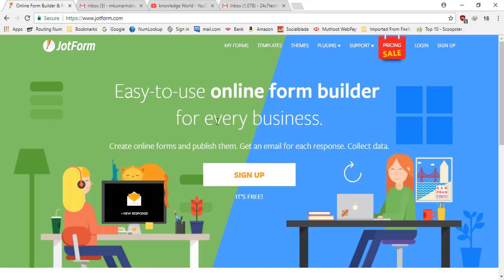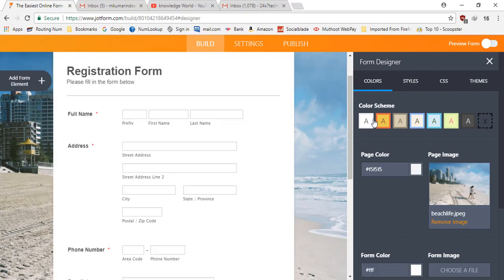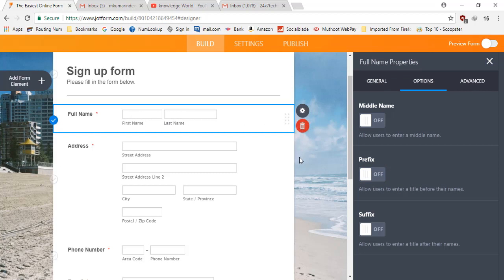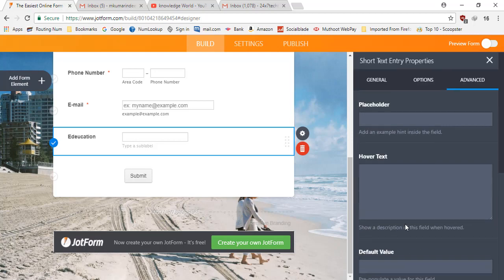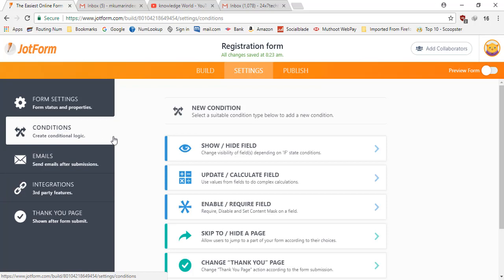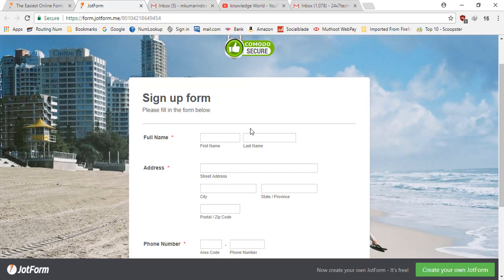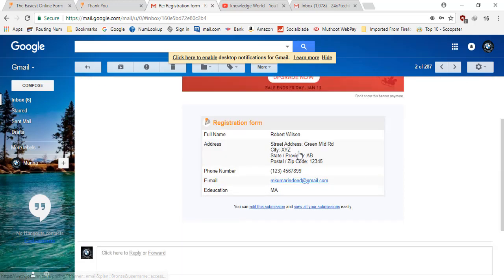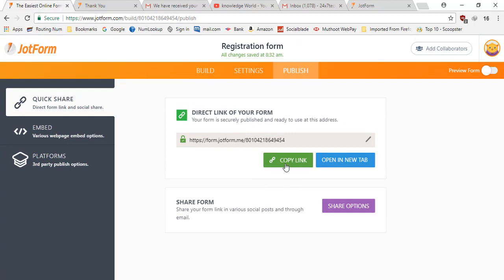Lets learn how to collect leads online.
hello friends knowledge world is a informative video providing channel, where you can learn so many thing under one roof.

in this video I am showing you how you can create online form to generate online leads by using jot form it's a very easy to use to and design it's very user-friendly I really like jot form because with the help of jot form you can easily collect data your user subscriber or from anyone it is a free source you don't have to pay any kind of money to use this service initially but if you want to use this service for business purpose you need to buy the premium account.
Workers and Co Workers :
writer and speaker :Knowledge World
video and music edited by : Knowledge World.